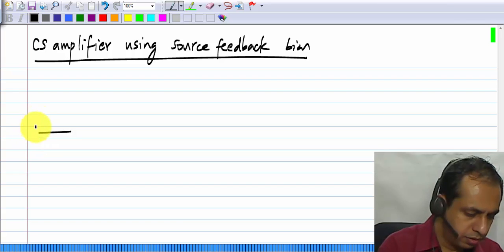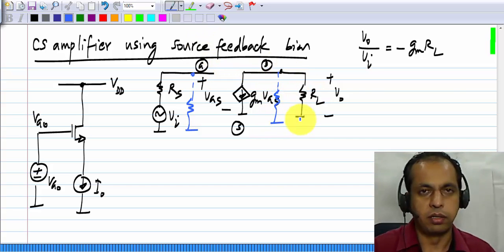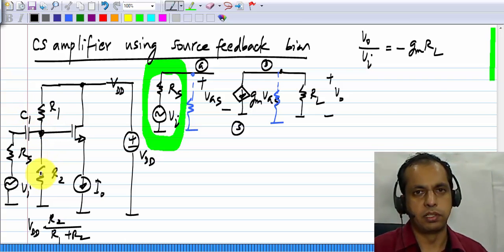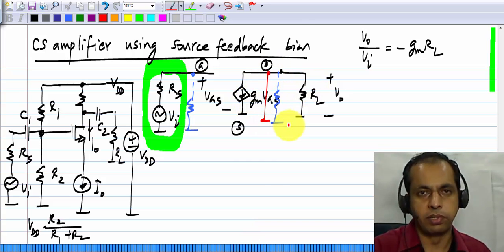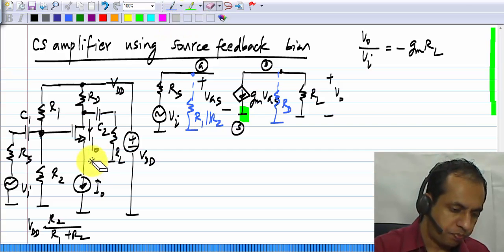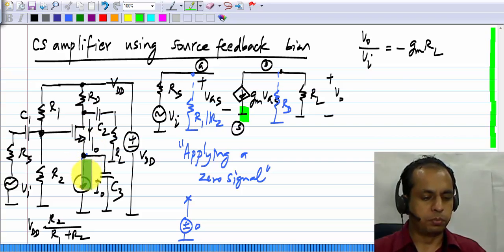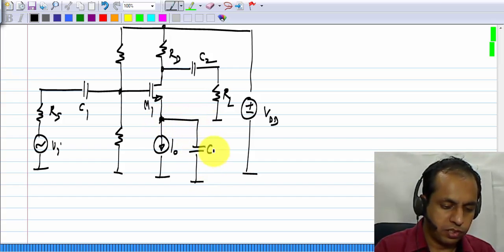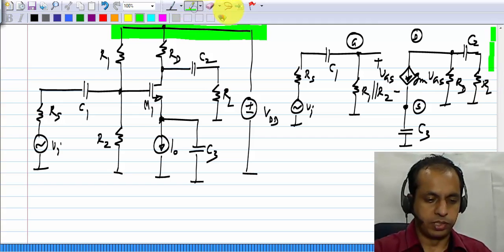W05L02CSAmplifierWSourceFBBias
To access the translated content:
1. The translated content of this course is available in regional languages.
 2. Regional language subtitles available for this course
 To watch the subtitles in regional languages:
 1. Click on the lecture under Course Details.
 2. Play the video.
 3. Now click on the Settings icon and a list of features will display
 4. From that select the option Subtitles/CC.
 5. Now select the Language from the available languages to read the subtitle in the regional language.